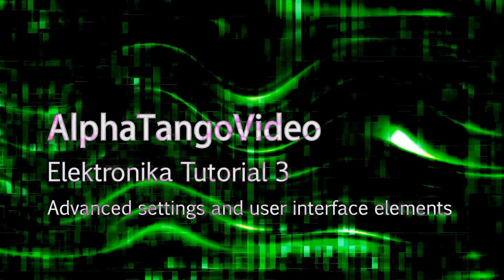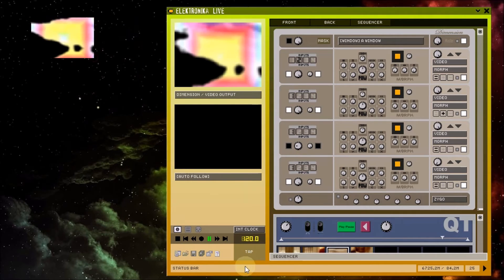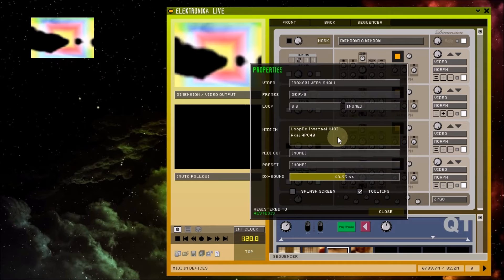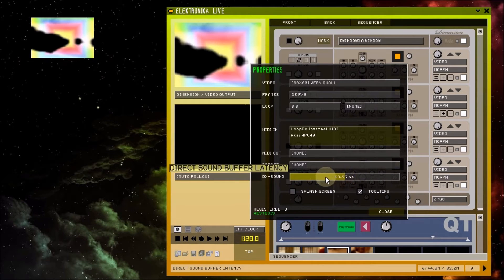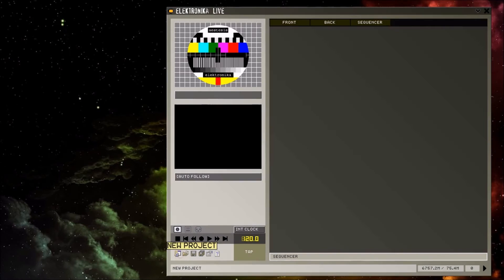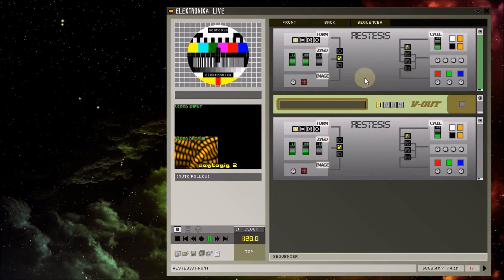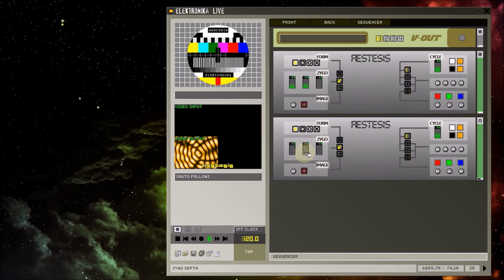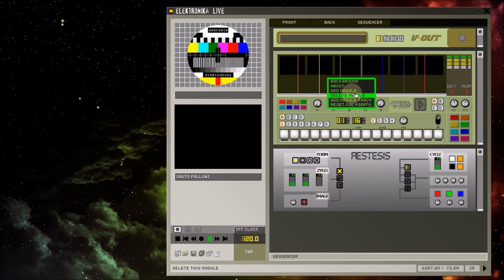Elektronika Tutorial 3 - Advanced settings and UI elements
In this video, I cover advanced settings in Elektronika, and explain some of the advanced user interface elements that I skipped over before.

Special thanks to:
Renan Jegouzo
Debra Daun
Fragm3nt

Video captured with Camtasia, edited with VirtualDub, Avidemux and Adobe After Effects. Audio edited with Audacity and Ableton Live.